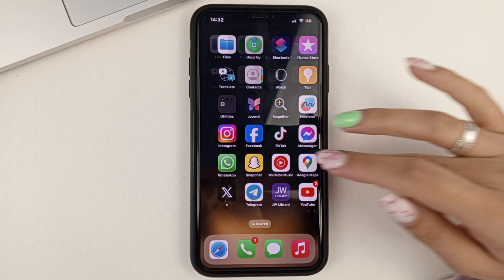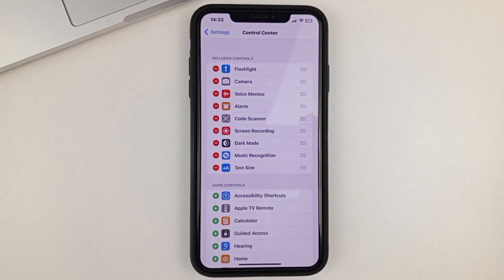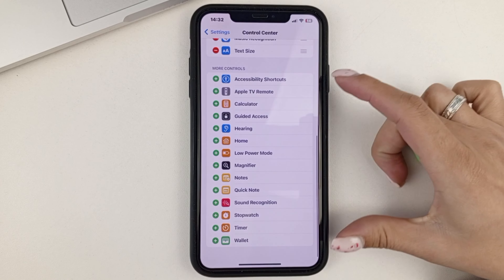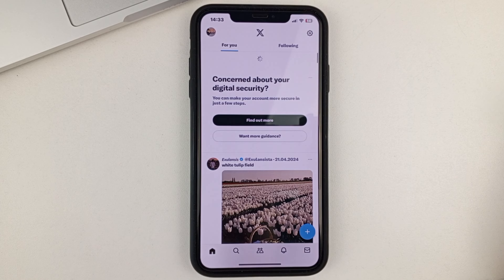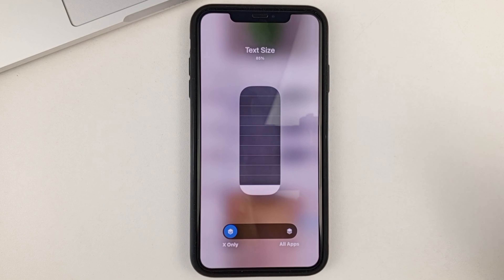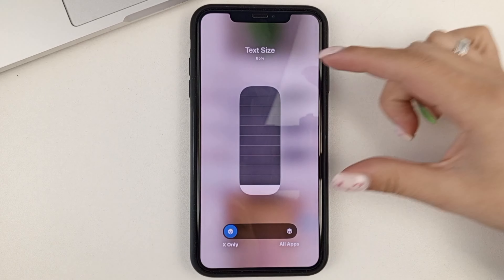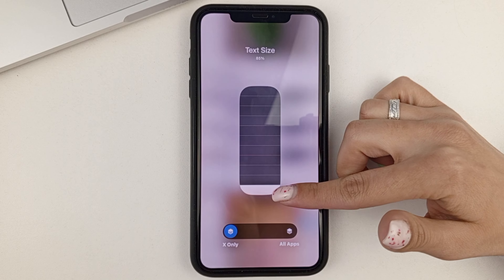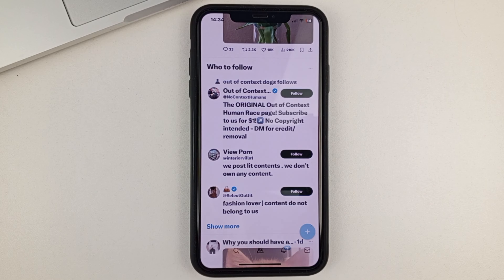How To Make Text Bigger On X App - Full Guide